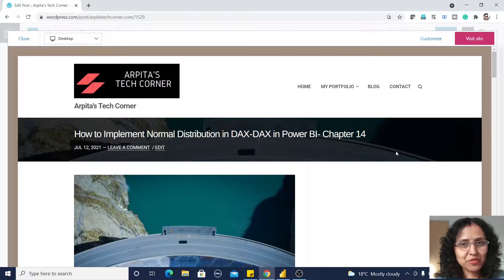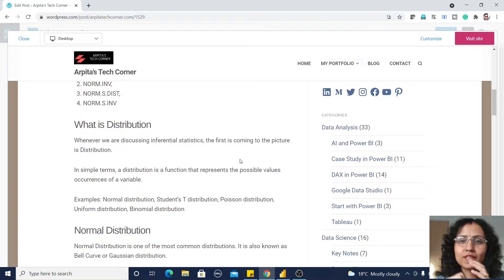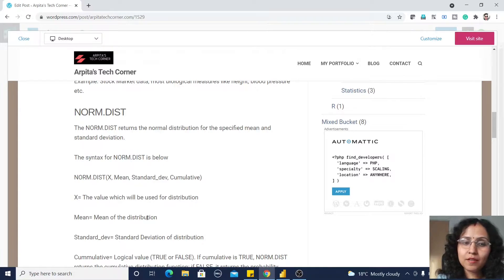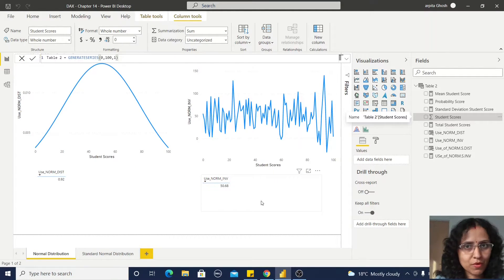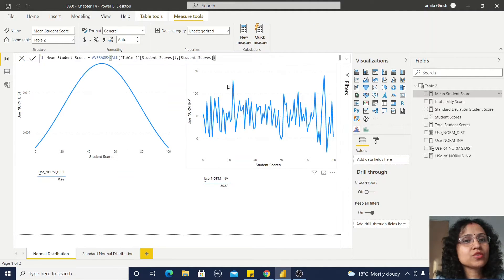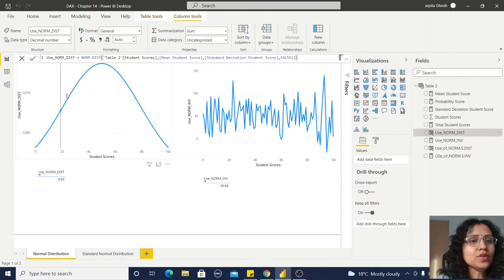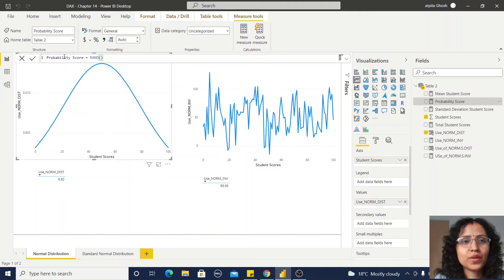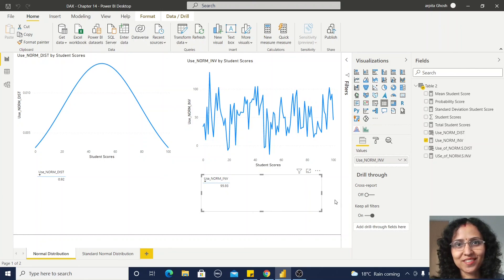14.1 How to Use NORM.DIST, NORM.INV Statistical Functions in DAX | DAX in Power BI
Chapter 14.1 is about NORM.DIST, NORM.INV Statistical Functions in DAX using Power BI.
This is a video has the following information on  How to Use NORM.DIST, NORM.INV Statistical Functions in DAX.